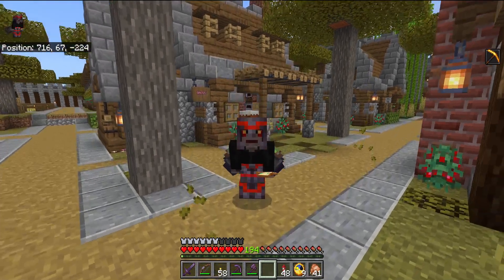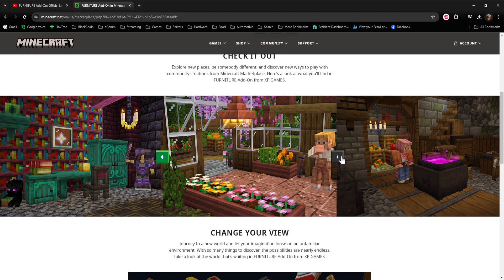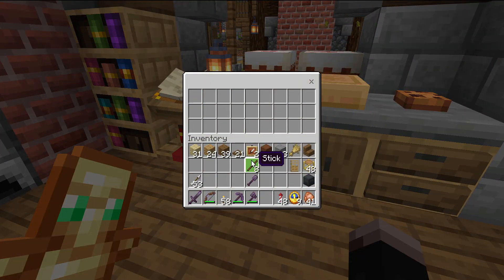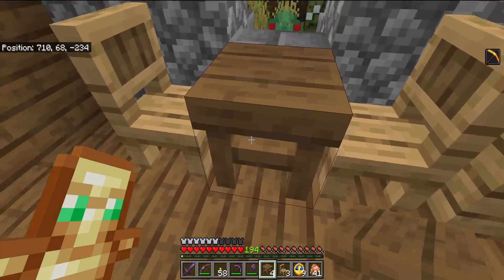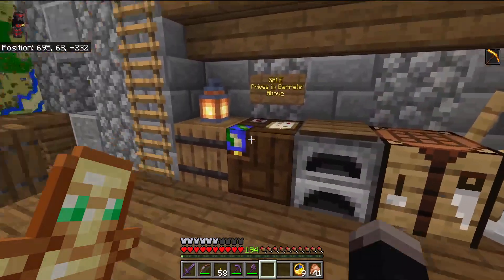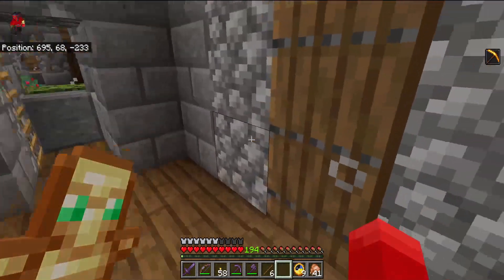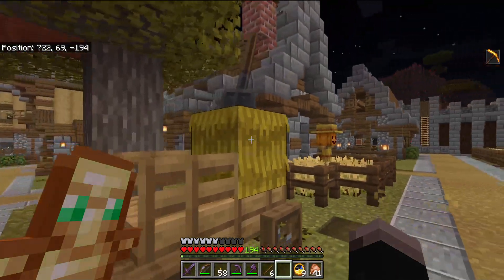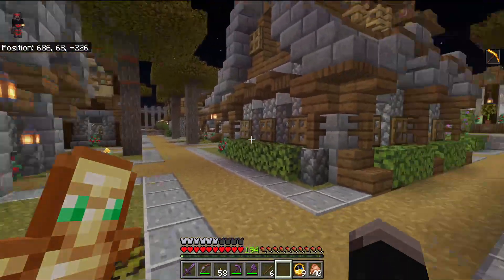Best Minecraft Add-On | 1000+ Furniture!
We love the new Furniture Add-On by XP Games from the Minecraft Bedrock Marketplace! It adds 1000+ new Furniture items to the Realm!

This video is not meant to be a detailed review of the Furniture Add-On, but only a quick informative review video of my thoughts on this add-on.